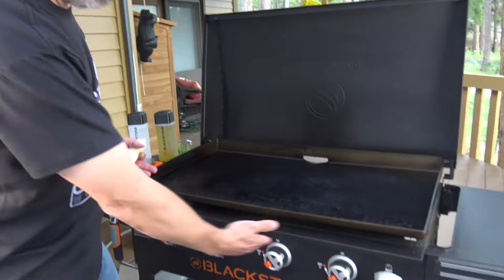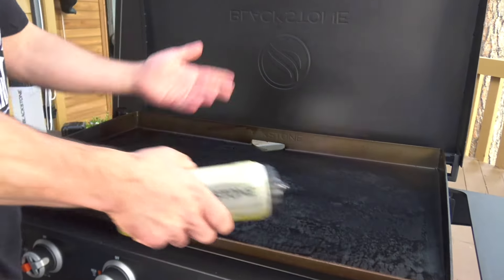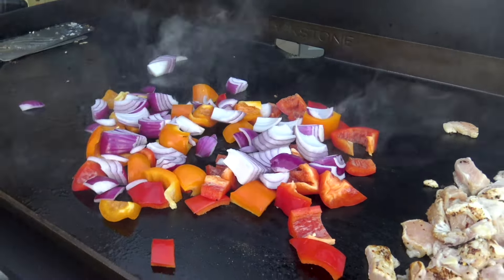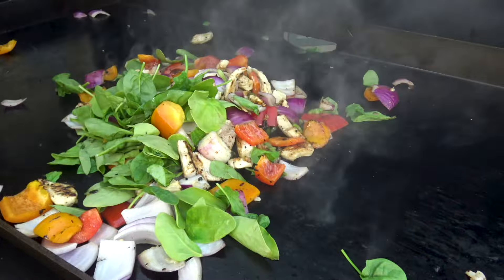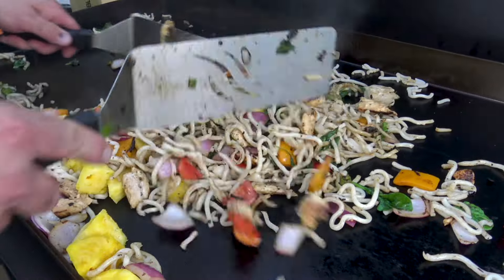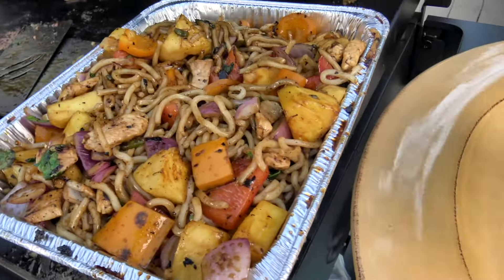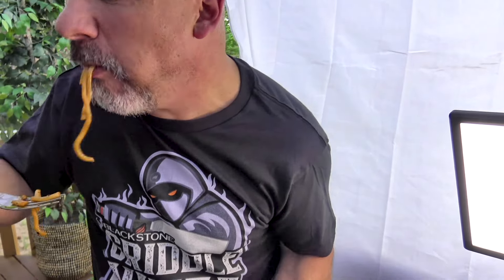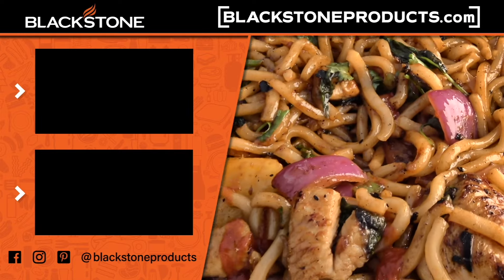HOW TO MAKE STIR FRY on the Blackstone Griddle!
Todd takes you down memory lane to his go-to stir fry recipe on the Blackstone.